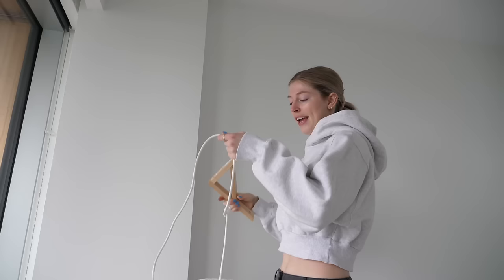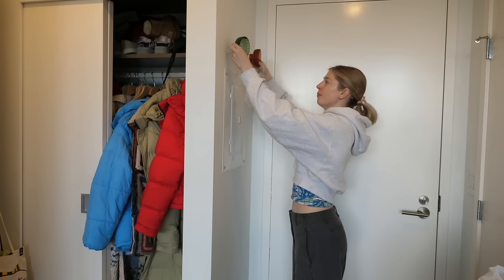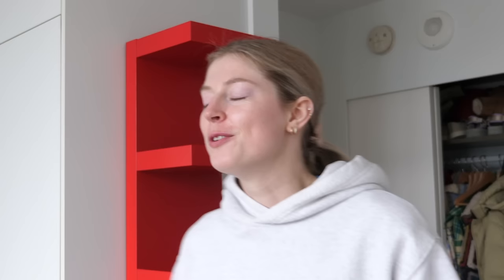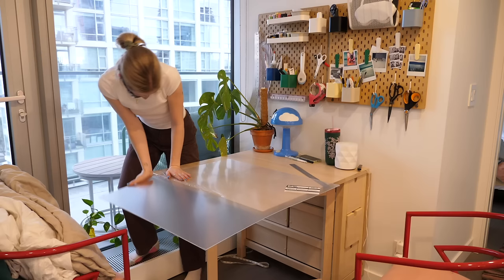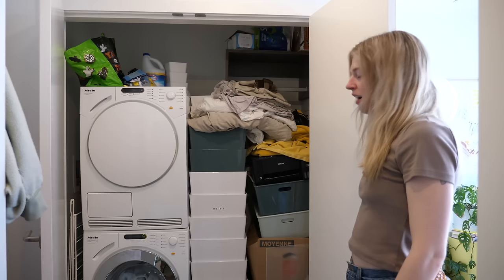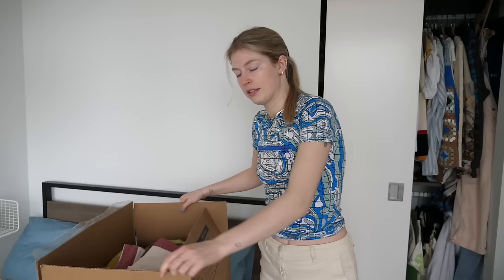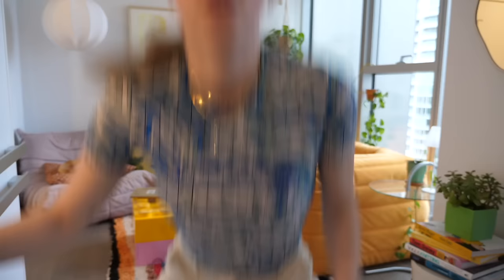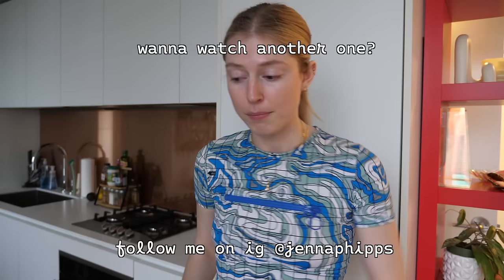thrifted home makeover w/ full tour ✨ pinterest/tiktok inspired (i made the lego table) part 2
My Sewing/DIY supplies & gear + recommendations